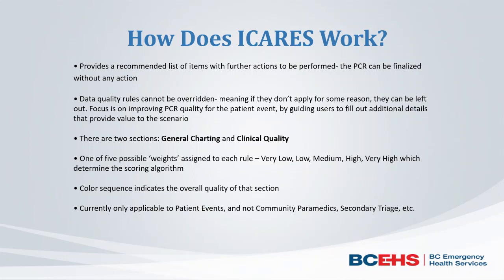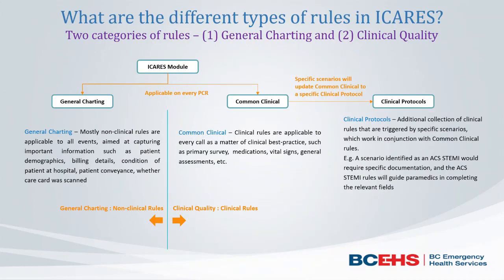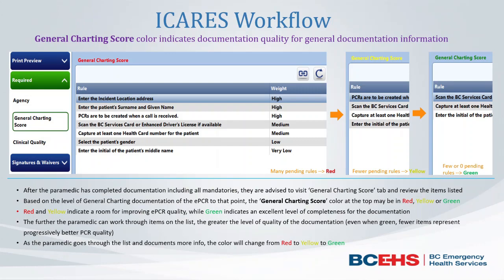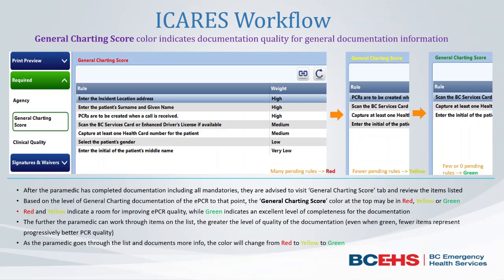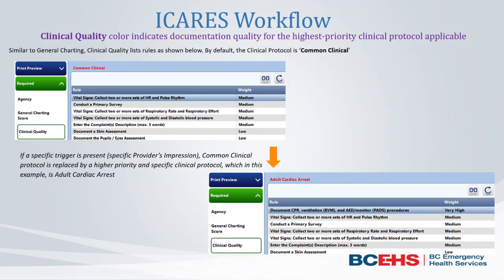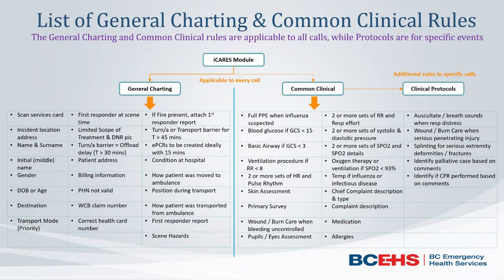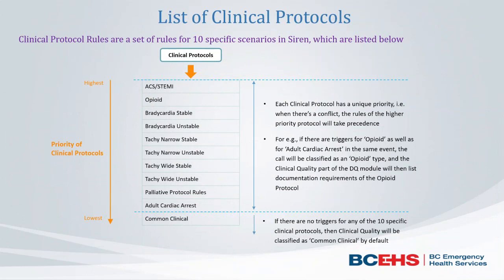Integrated Clinical Audit and Review Education System (ICARES)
This new feature provides paramedics real time feedback with visual scores and guides users to fields that capture important clinical and demographic information.